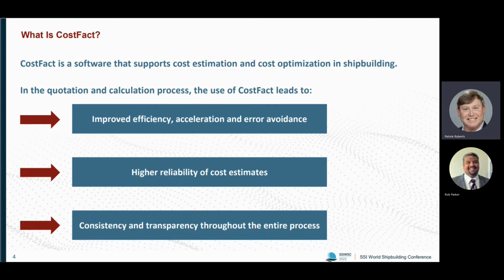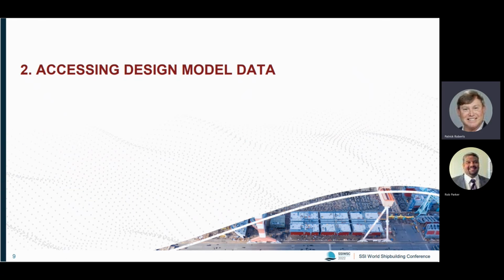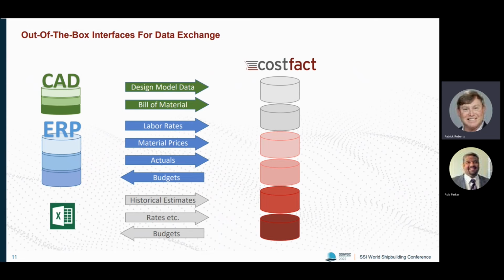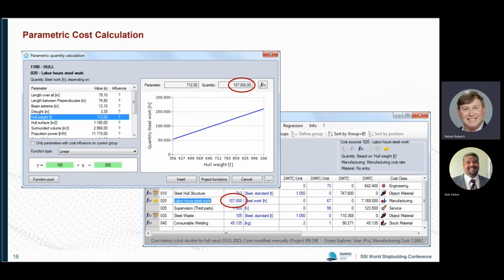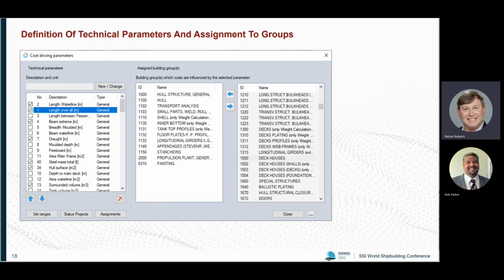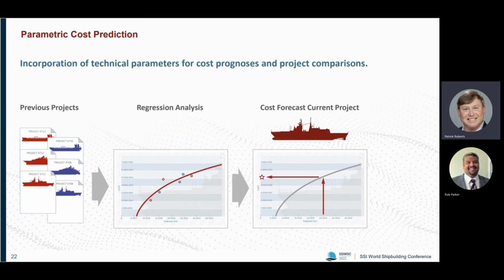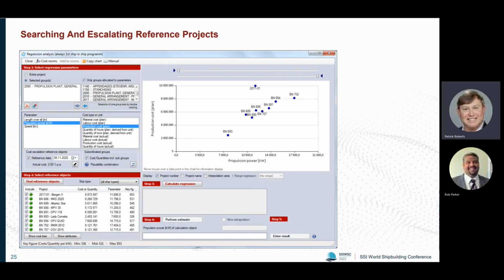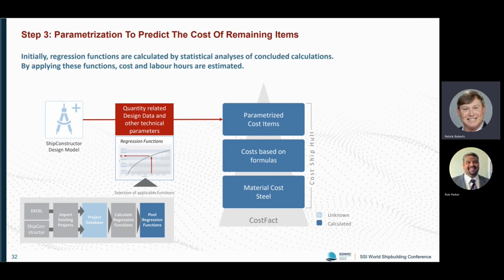Using the 3D Design Model Data to Understand Costs Associated with Change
Cost Management in Shipbuilding and Naval Engineering Cost Management starts with the proposal and bidding process. The “CostFact” software system supports cost management across all shipbuilding phases. The main focus is on cost estimation from the earliest tender phases and accurate cost planning from initial to detail design. CostFact is the number one in maritime specialized costing software and is developed in close cooperation with several of the world’s leading shipyards, which means that a number of best-practice methods have been incorporated into the system, covering all of a shipyard’s calculation demands.

The use of CostFact leads to:
- Improved efficiency, speed and error avoidance in cost planning, analysis and optimization throughout the entire life cycle.
- Combining engineering know-how and costing experience in ascertaining the real cost of new vessels, and in generating reliable quotations very quickly.
- Consistency throughout the entire proposal and calculation process that ensures transparency and comprehensibility for the ships calculated.

CostFact has been field-tested for more than ten years. In 2018, the worth of ship newbuilding projects which were actively processed by the users in CostFact, exceeded the amount of 20 billion euros.

Presented by Jan Fischer